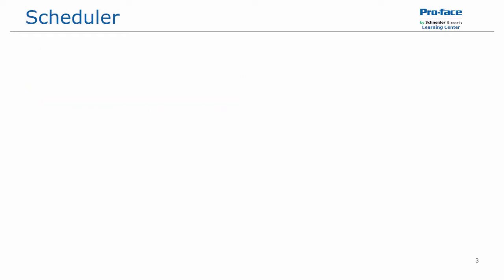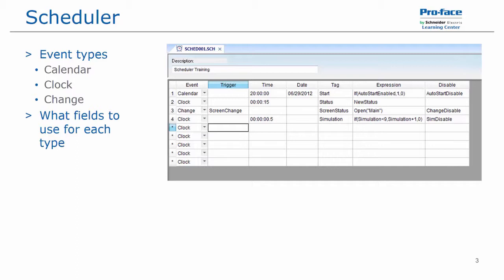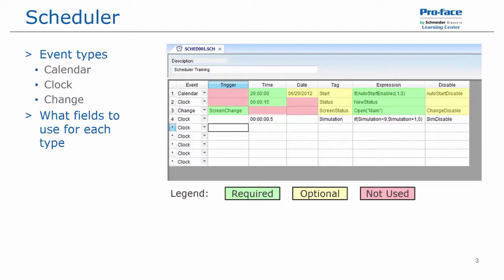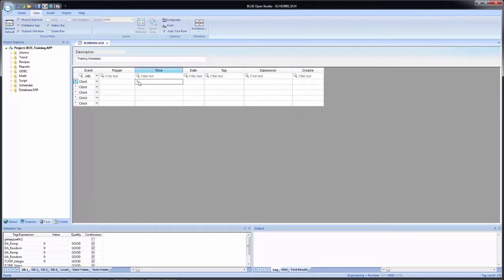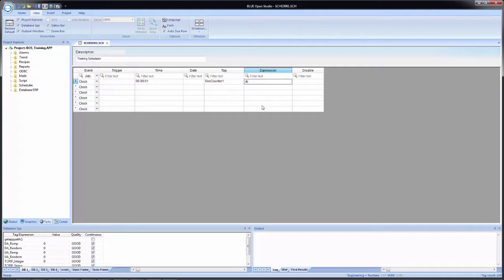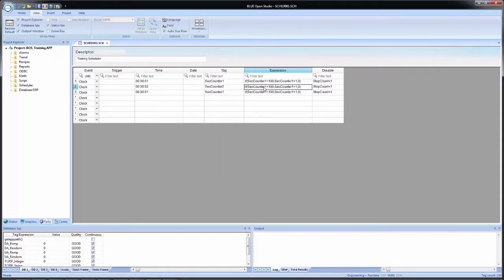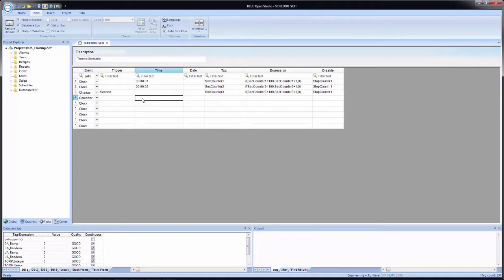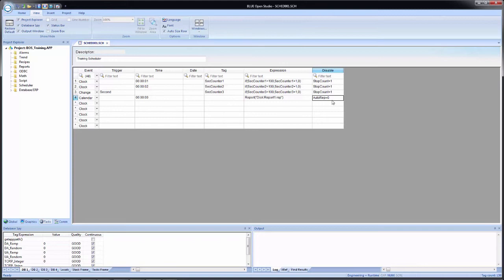BLUE Open Studio Tutorial #19: Scheduler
Chapter 1 - Scheduler Feature Explanation  00:20
Chapter 2 - Scheduler Worksheet Configuration 04:27
Chapter 3 - Saving a Scheduler Worksheet  11:47

BOS Tutorial - Scheduler Applications:
Starting Application -